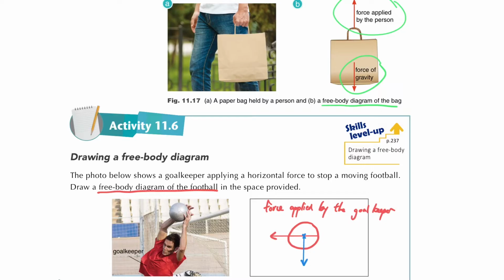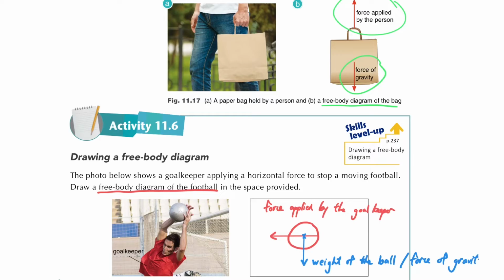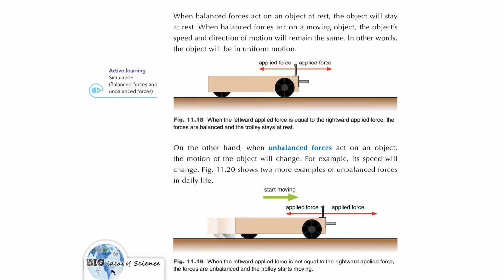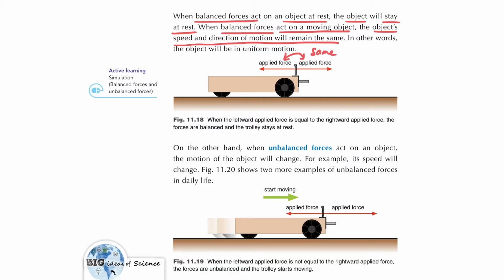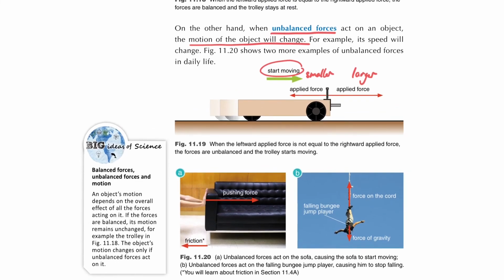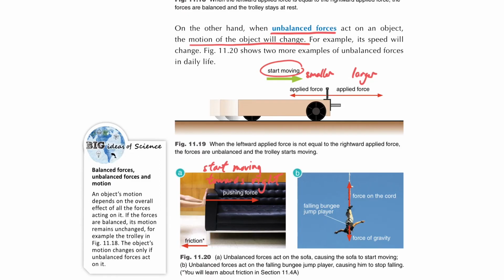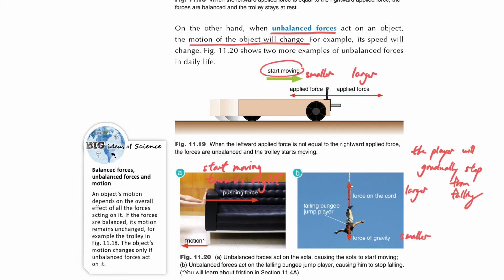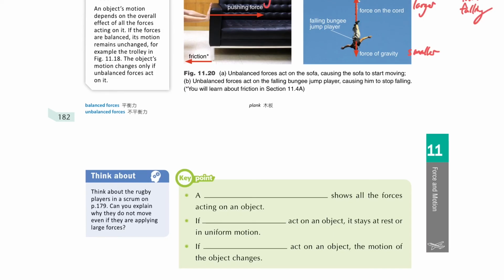Force (Part 4 Balance forces vs unbalance forces)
Foundation of force and motion for junior learners